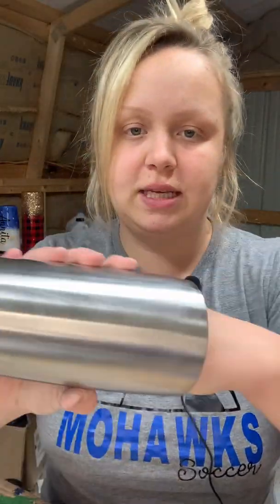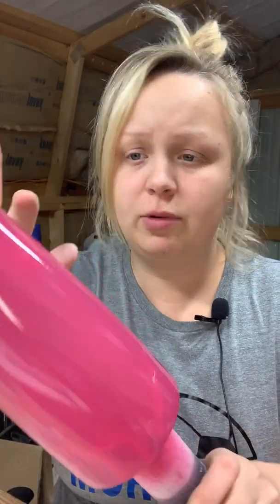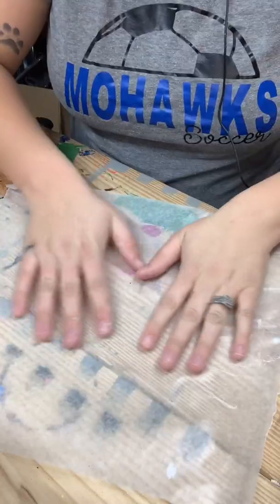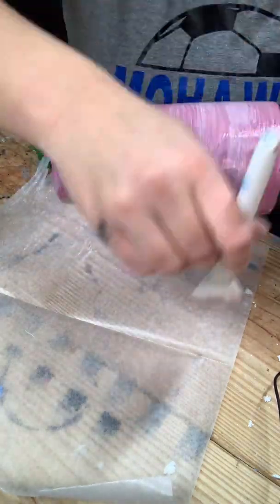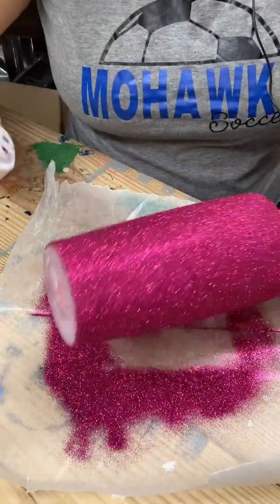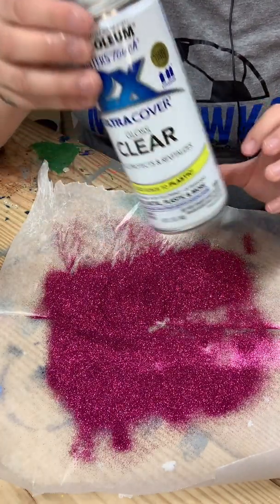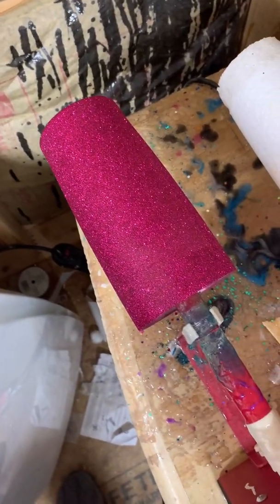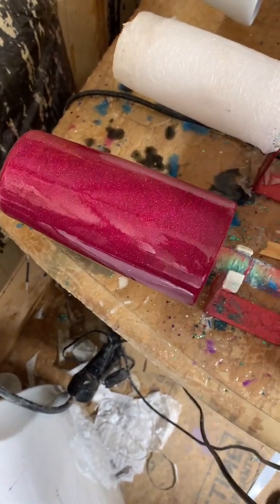Glitter Tumbler for Beginners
Showing all my beginners out there a basic glitter tumbler from start to finish and everything I use for it !! Enjoy💜